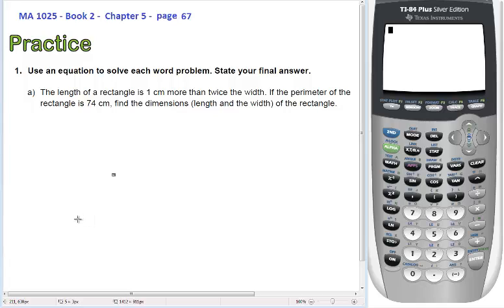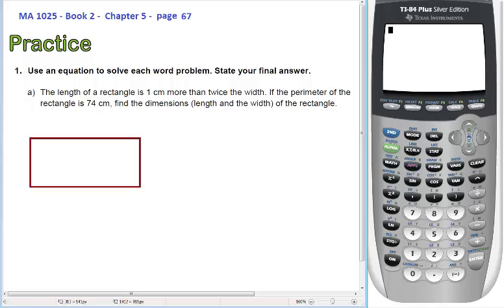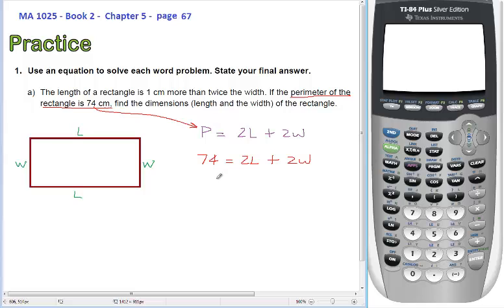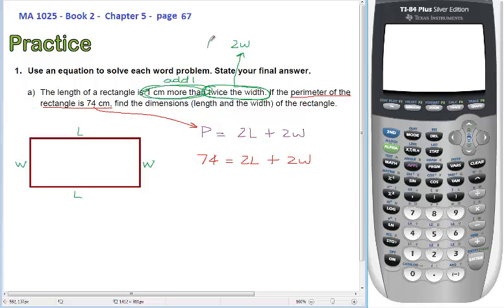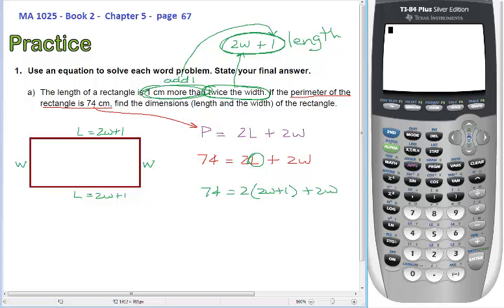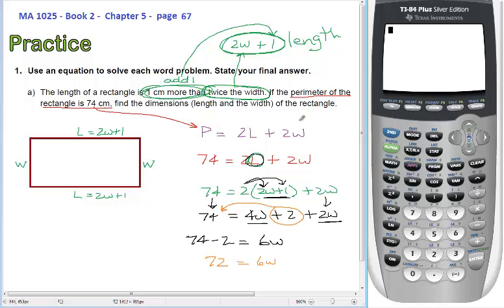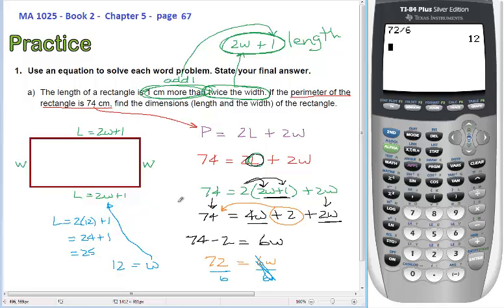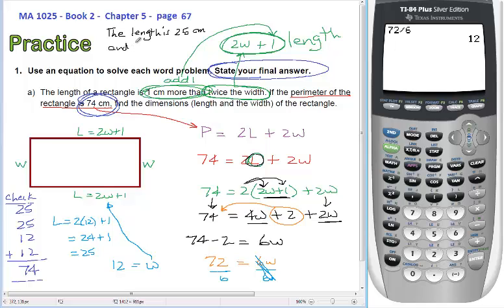ma1025 solution book2 ch5 page67 1a